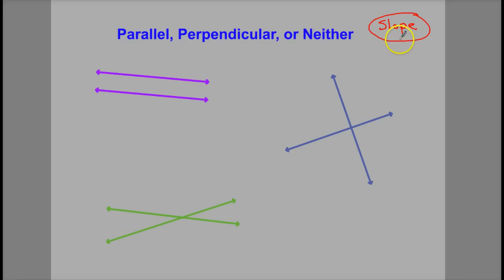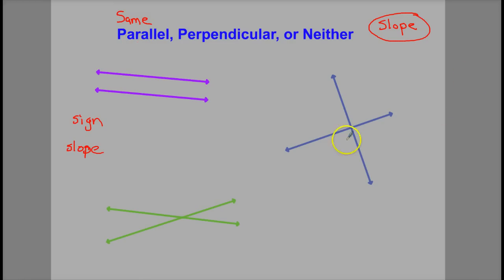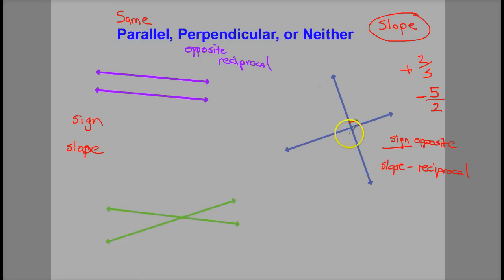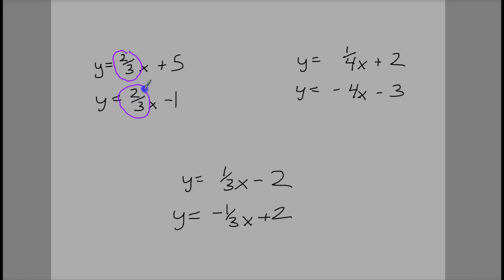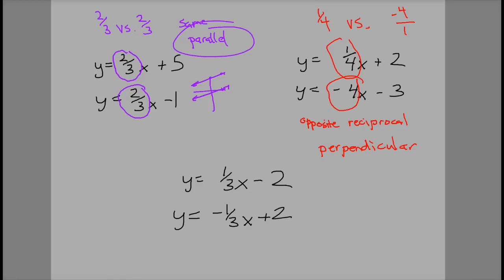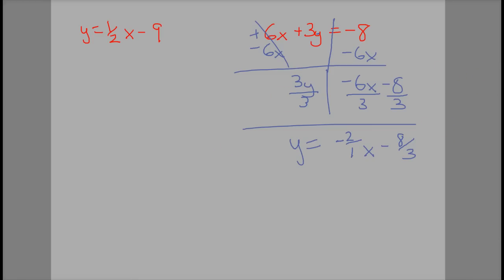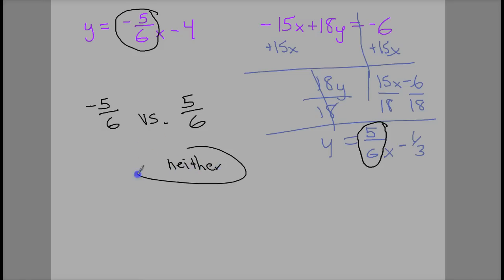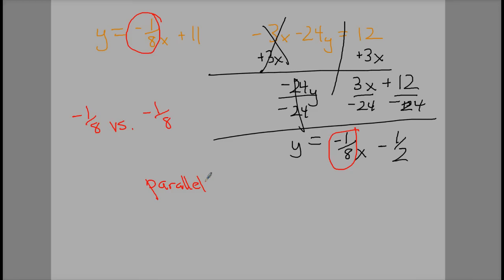Determining if lines are Parallel, Perpendicular, or Neither